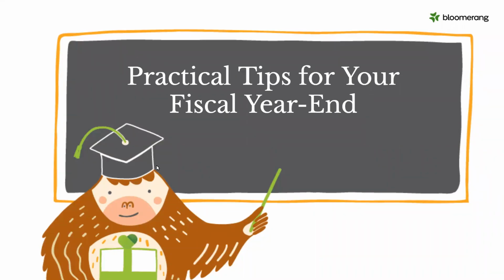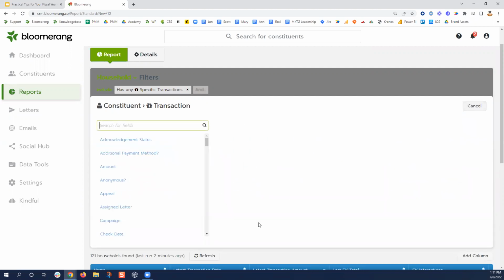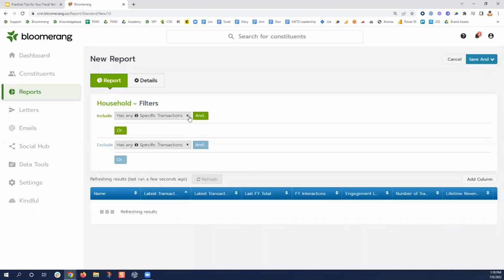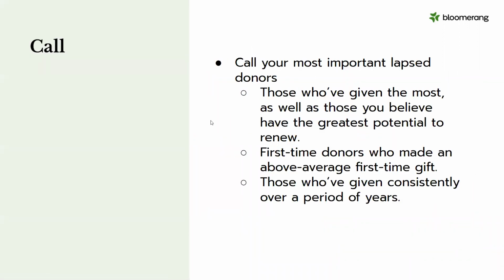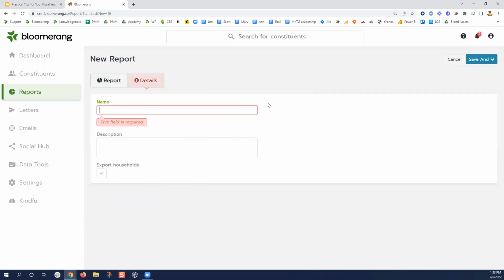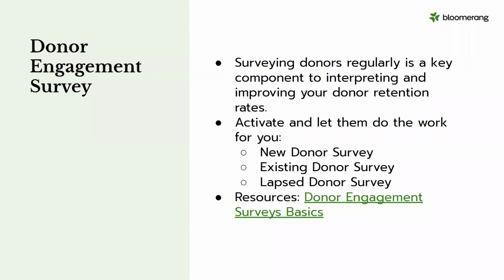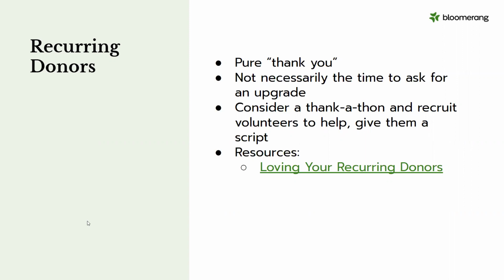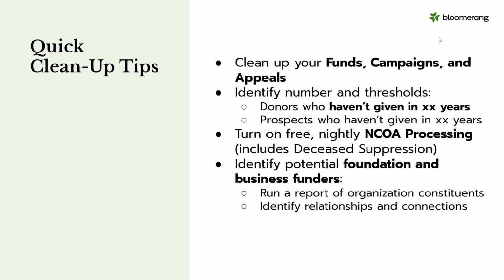Practical Tips for Your Fiscal Year-End